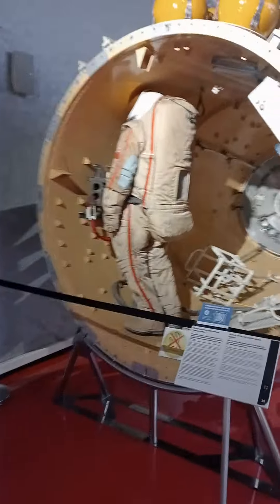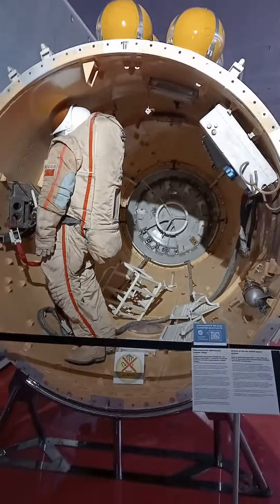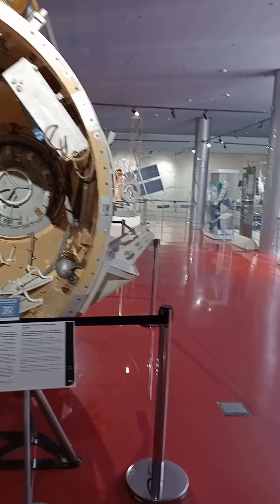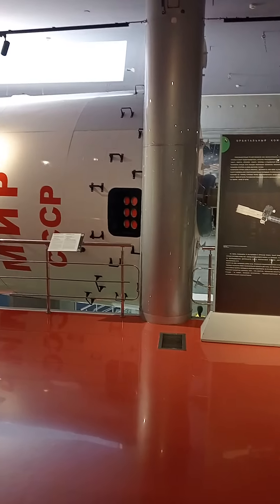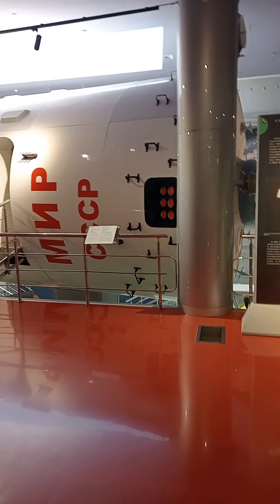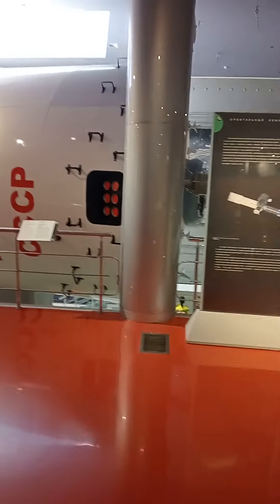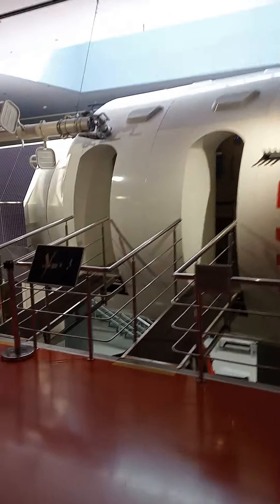meteorite in the museum of Moscow (2)